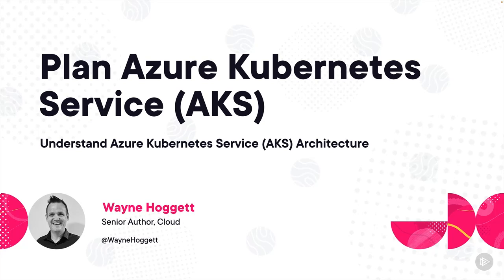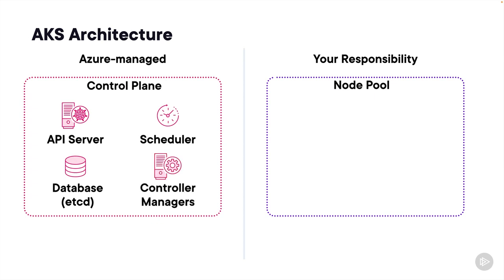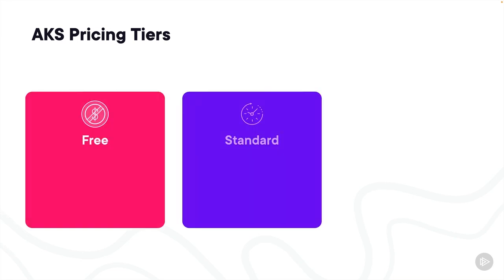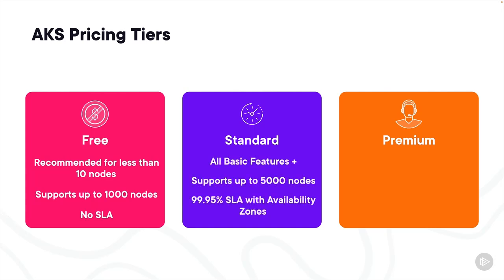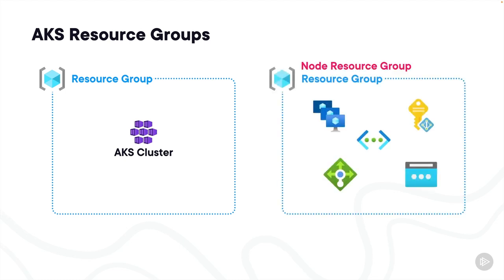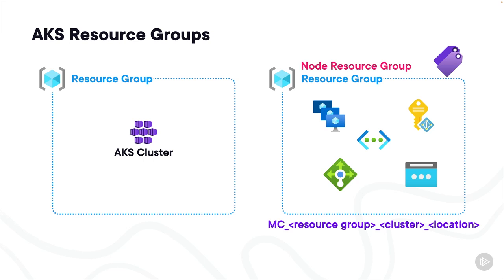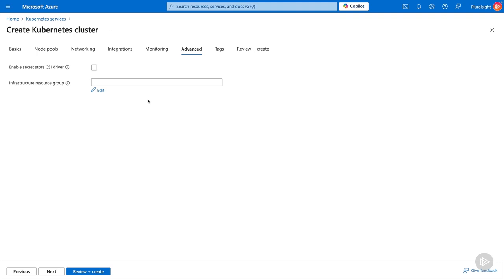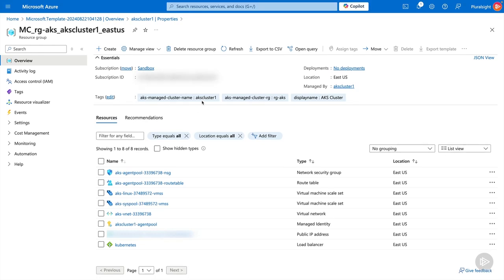1 Understand Azure Kubernetes Service AKS Architecture